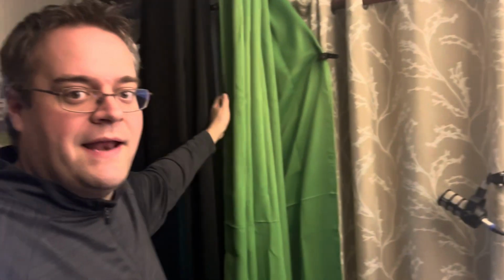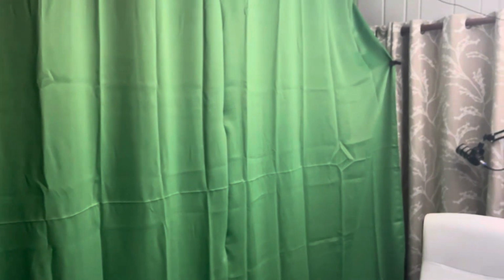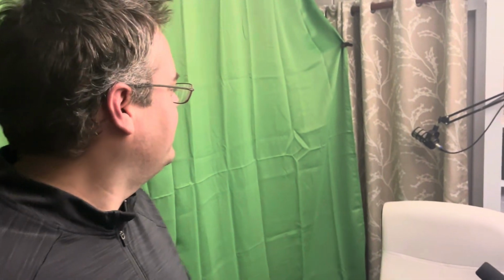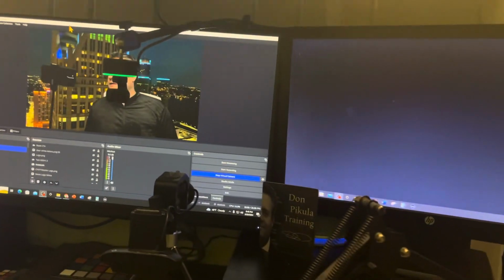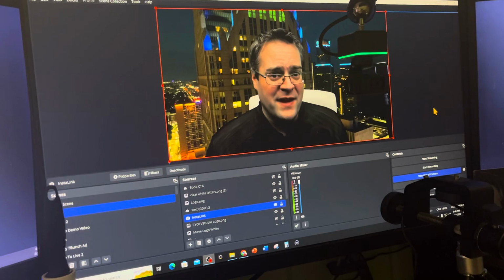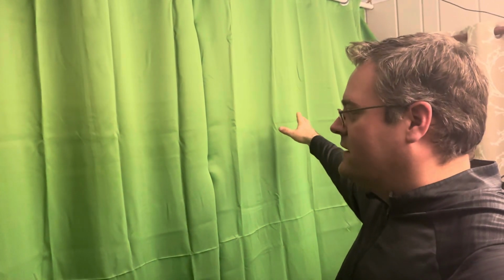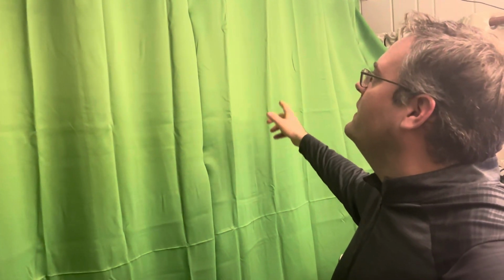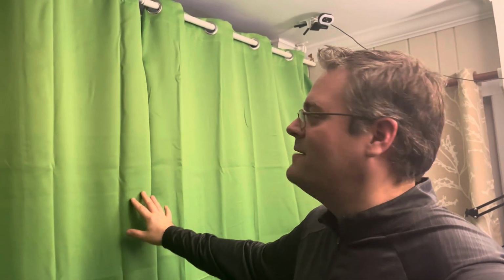Easy Green Screen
Golden Goose Studio’s Books
3 Steps 2 Present Like A Pro Online (12 Pages To Create Your Studio):